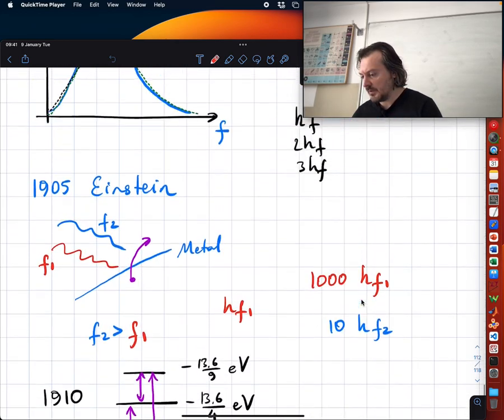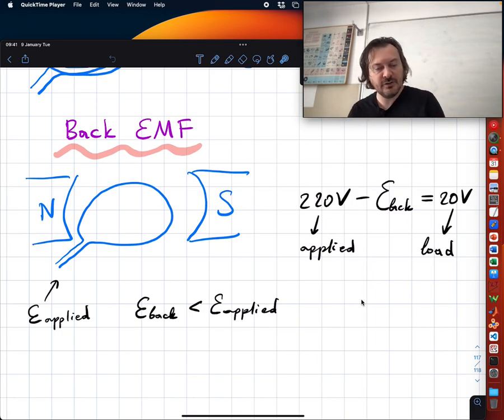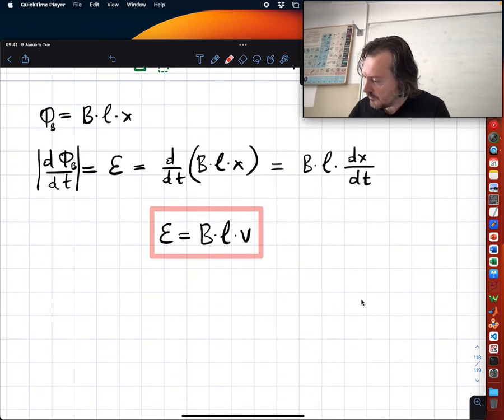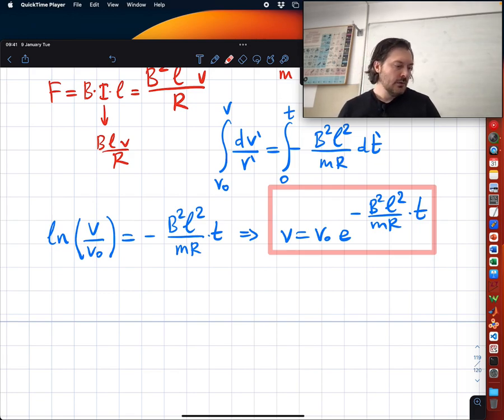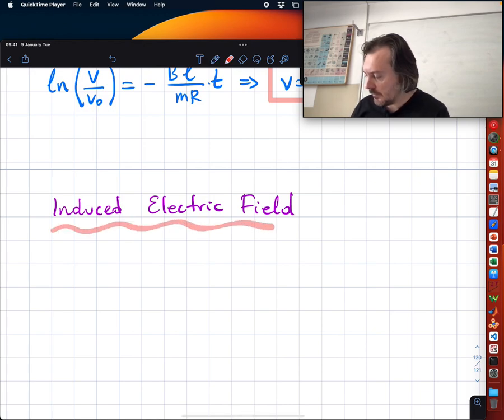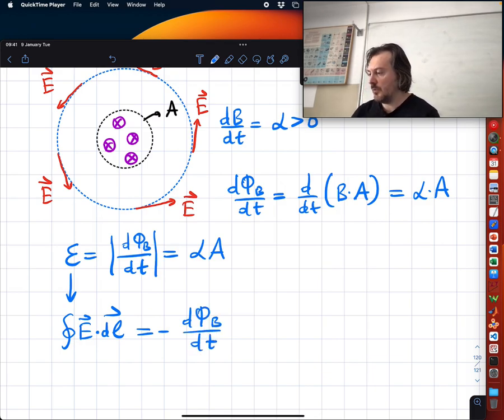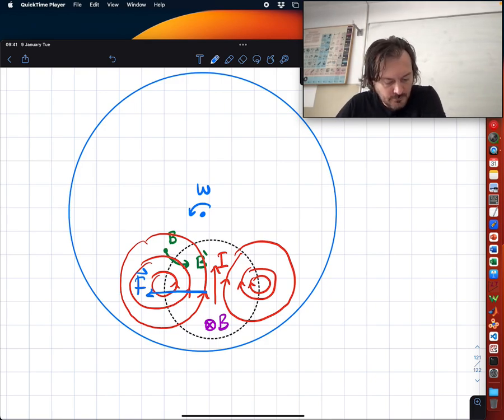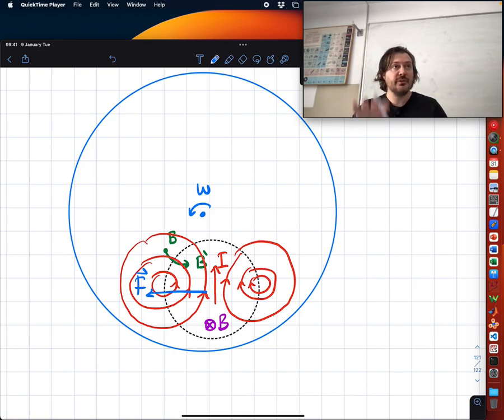PHYS 102 - Lecture 29: Motional EMF, Induced E-field, Eddy currents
Motional EMF, Induced E field, Eddy currents